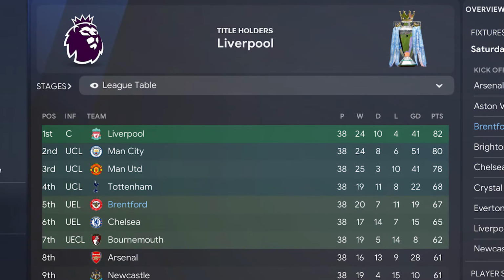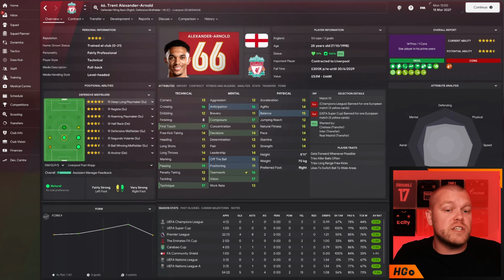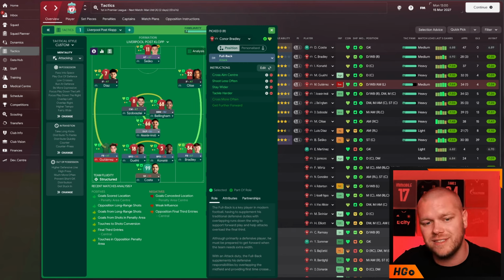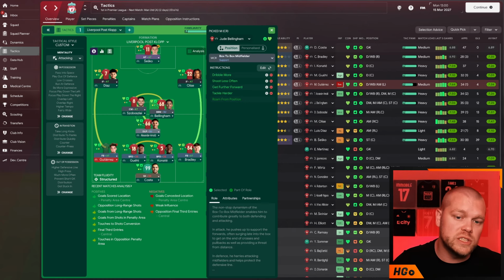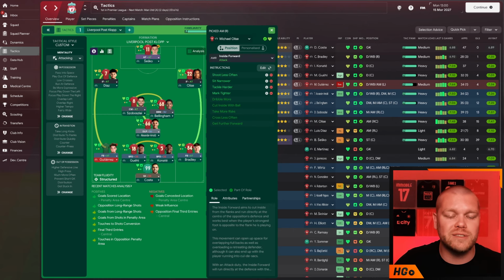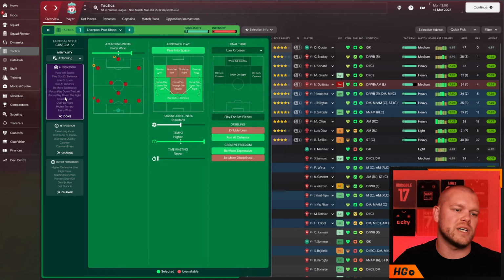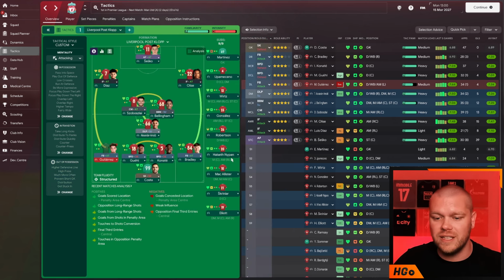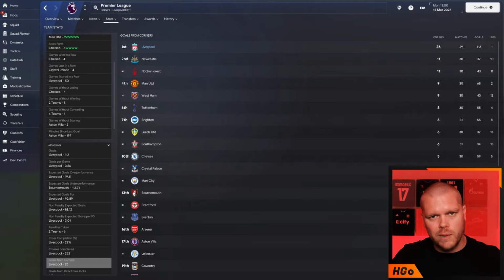90% WIN RATIO 433 FM24 TACTIC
This 433 FM24 tactic has been working so well on stream for my Liverpool save, several people were asking me to release it.

The concept of this tactic was to play Connor Bradley in the right back spot and move Trent Alexander Arnold into the midfield to be the creative option.

𝘼𝙗𝙤𝙪𝙩 𝙈𝙚